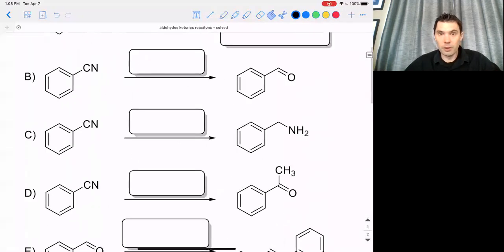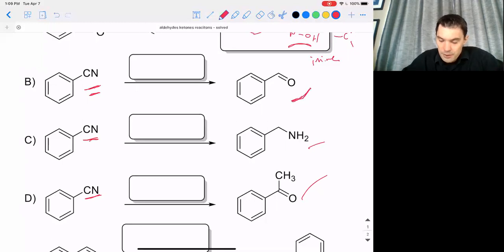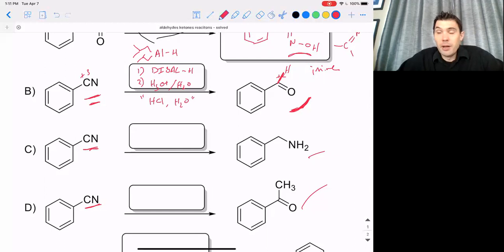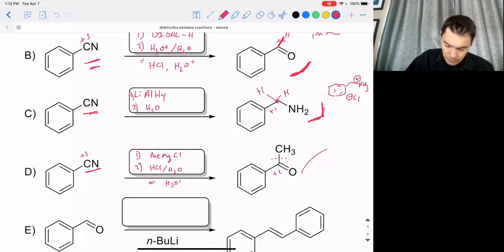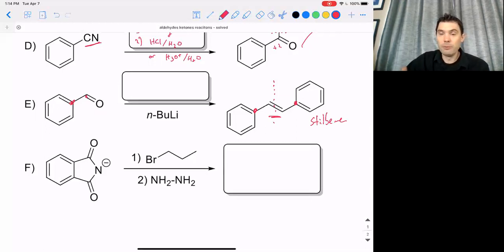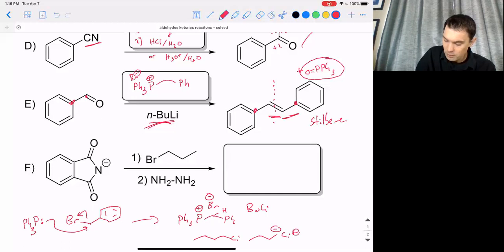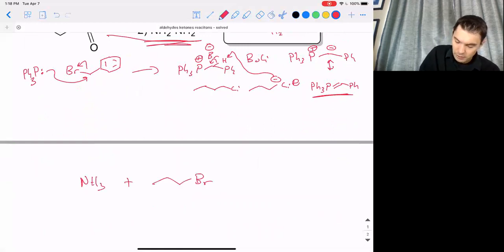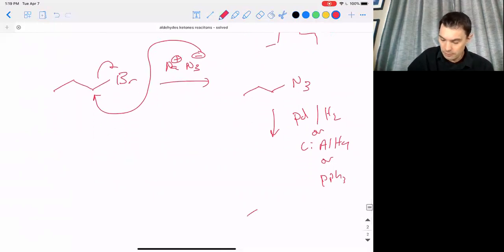Aldehydes Ketones Reactions Organic Chemistry Tutor Help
Covers a few reactions for making or using aldehydes and ketones